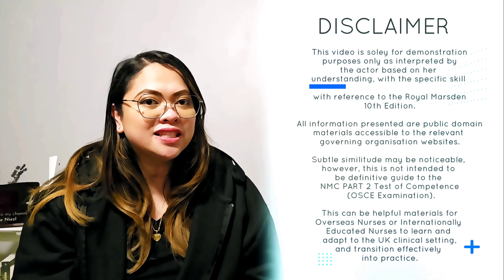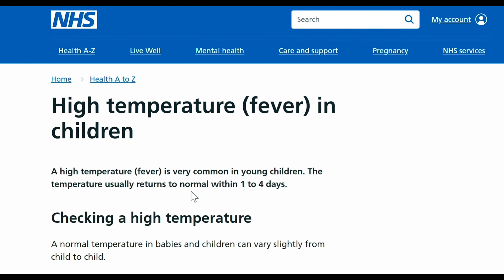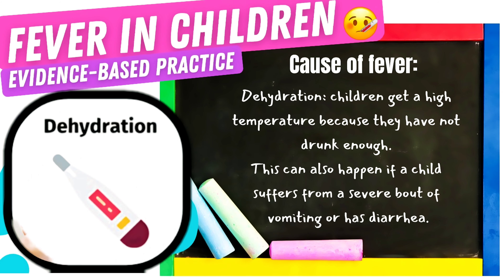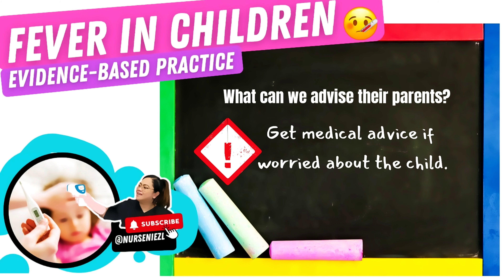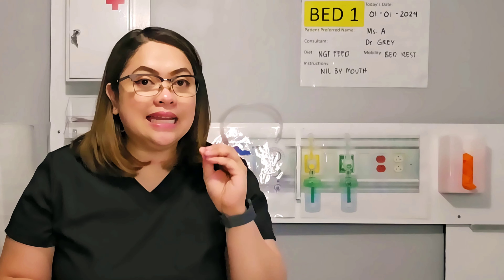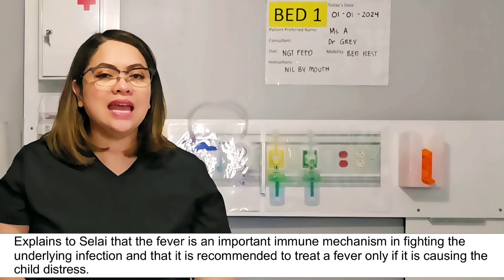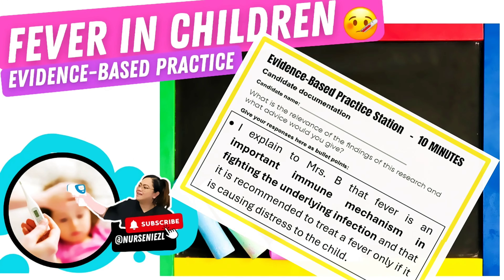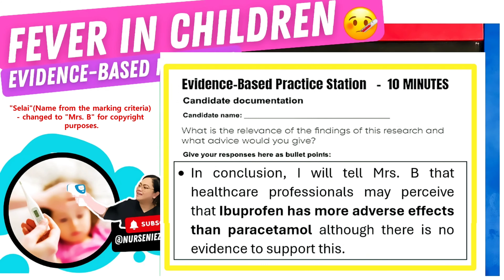2024 FEVER IN CHILDREN : OSCE EVIDENCE-BASED PRACTICE